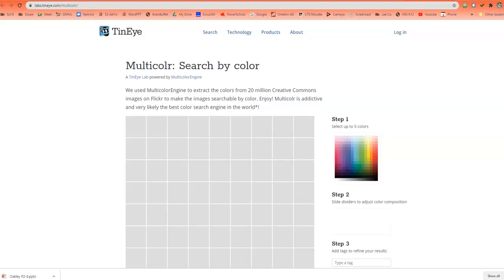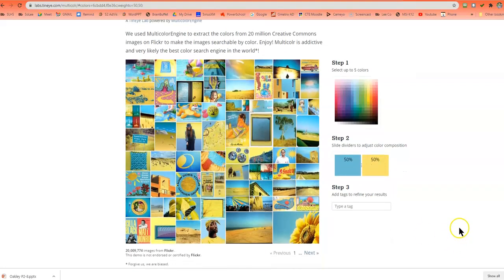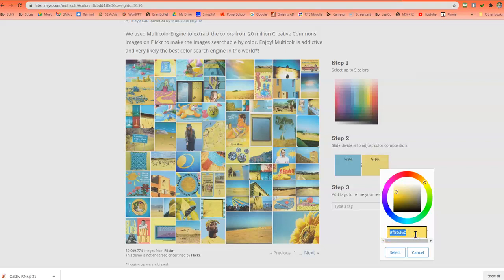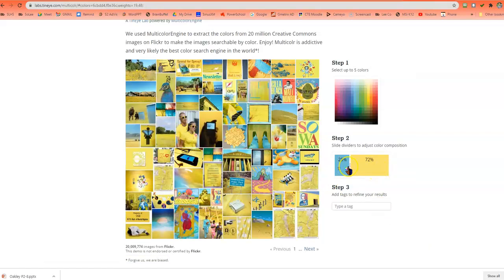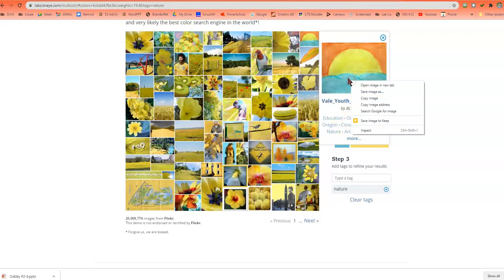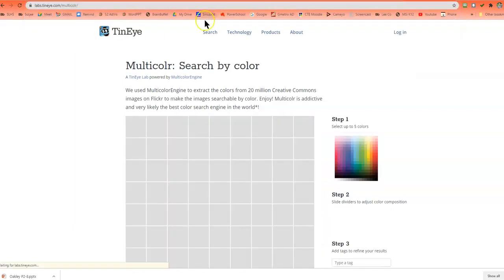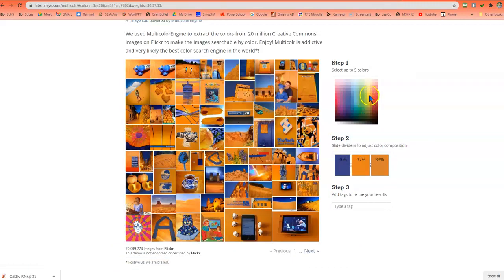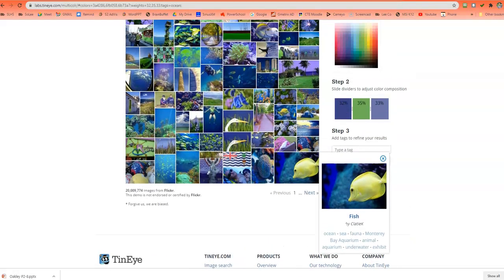Tineye Multicolor Search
How to use Tineye Multicolr Search to find images given specific color codes.
You can adjust the percentages of color and use up to 5 colors.
Hover over the color to find trash can to delete color and the color wheel to get the specific hex color code used in the design.